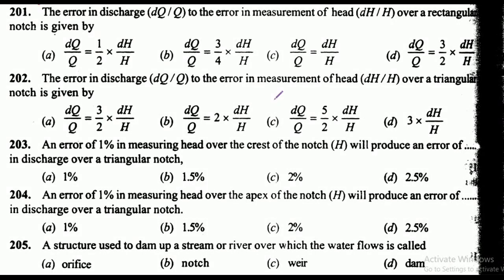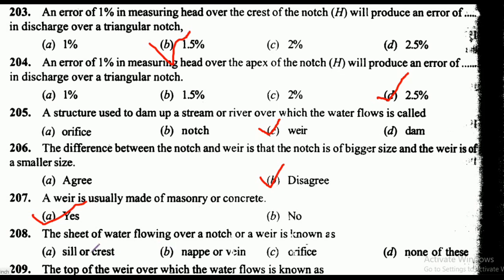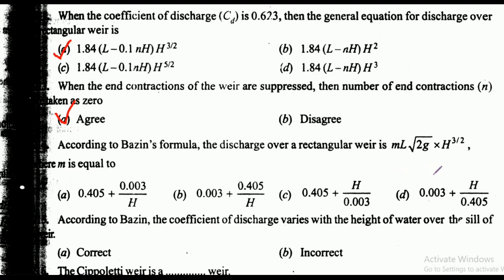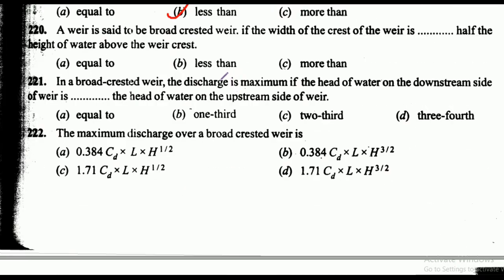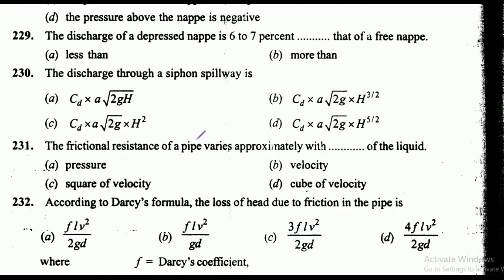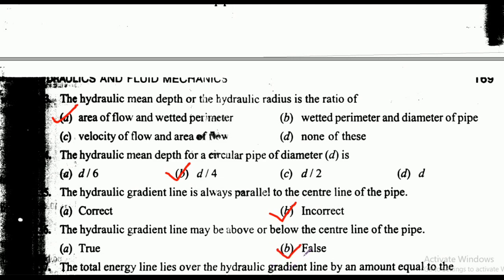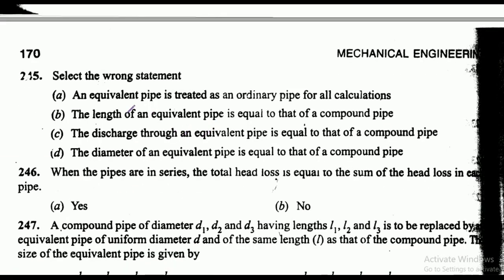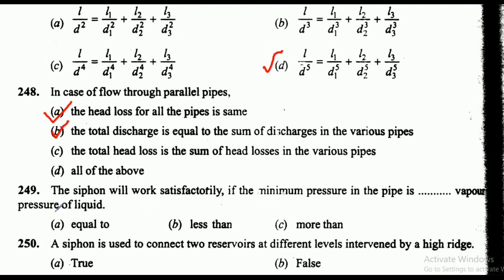Mechanical Engineering - Competitive Exams - Fluid Mechanics - (PART - 5)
The video helps you to study for various mechanical engineering competitive exams. This video includes part-5 of theoretical questions & answers series of Fluid Mechanics.

Pratik Pagade